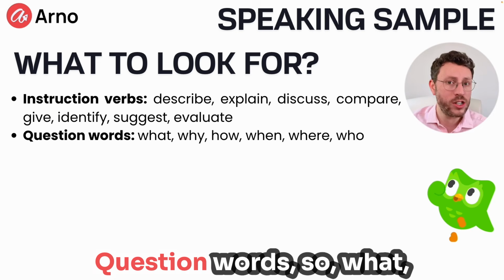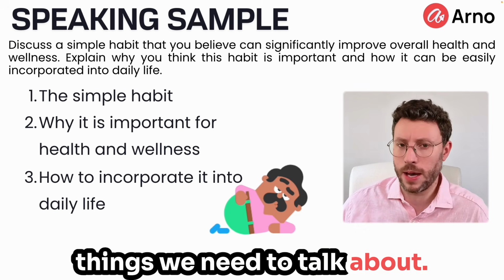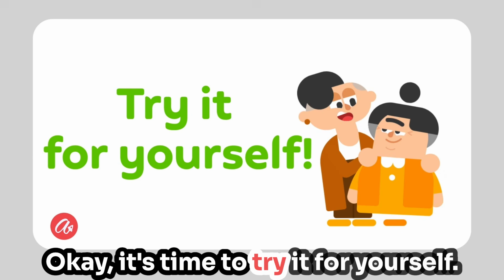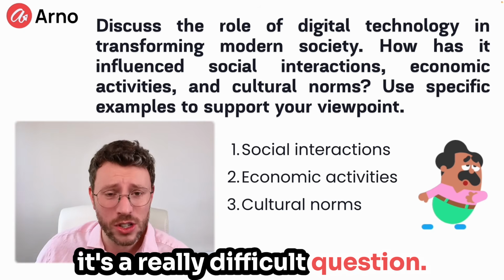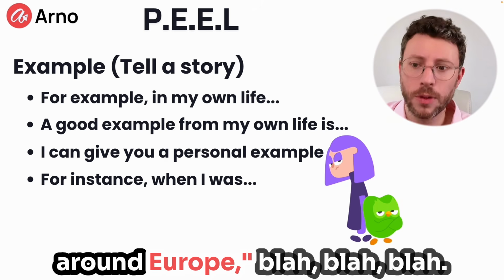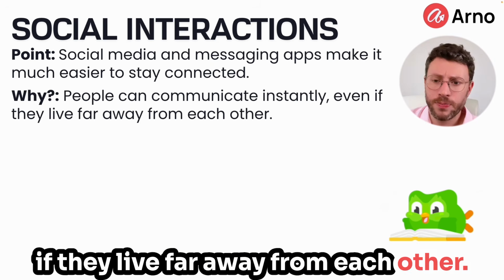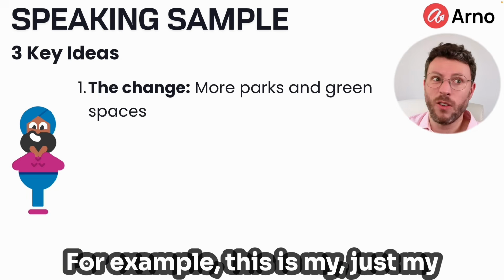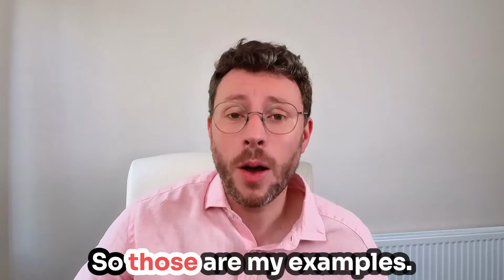3 Steps to Improve Your Duolingo English Test Speaking & Writing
How to improve your Duolingo English Test speaking and writing answers with a simple 3-step system. Learn how to understand difficult questions, think of ideas quickly and develop longer, clearer responses for the Speaking Sample, Writing Sample and Interactive Writing.

Many students struggle with the Duolingo English Test because they don't know exactly what the question is asking, can't think of enough ideas, or give answers that are too short and basic. In this lesson, I'll show you a simple system you can practise again and again: break down the question, think of three key ideas, and develop each idea using PEEL, examples and short personal stories.

In this lesson you'll learn:

• How to break down a Duolingo English Test question quickly
• How to identify the main parts of a Speaking or Writing prompt
• How to use instruction words such as describe, explain and discuss
• How to spot important question words and detail words
• How to think of 3 clear ideas during your preparation time
• Why you should use keywords instead of preparing full sentences
• How to organise your ideas before you start speaking or writing
• How to develop simple ideas into stronger answers
• How to use the PEEL structure: Point, Explain, Example, Link
• How to remember PEEL as Point → Why? → Example → So what?
• How to use personal examples and short stories to expand your answer
• How to connect your ideas more clearly
• How to avoid answers that are too short or underdeveloped
• How to practise difficult Duolingo English Test questions
• How to put all 3 skills together in a complete response

This video is for anyone preparing for the Duolingo English Test who wants a clear system for answering speaking and writing questions. Whether you're practising the Speaking Sample, Writing Sample or Interactive Writing, these three steps can help you understand the question faster, organise your ideas and give more developed answers on test day.